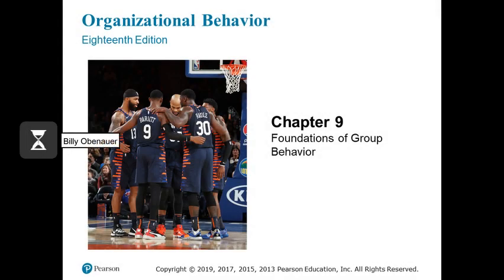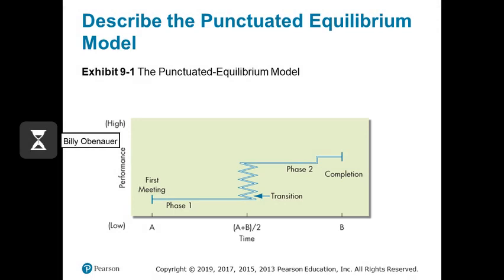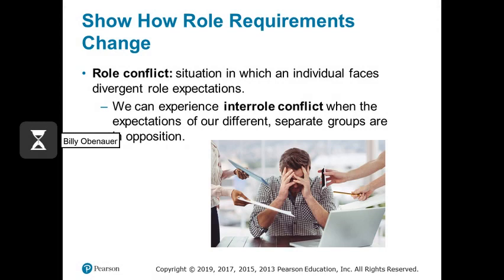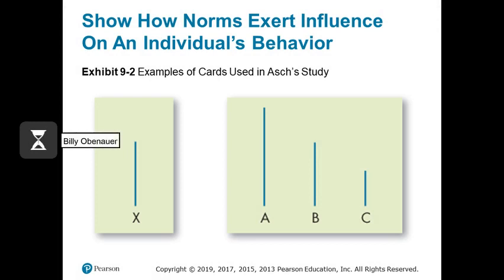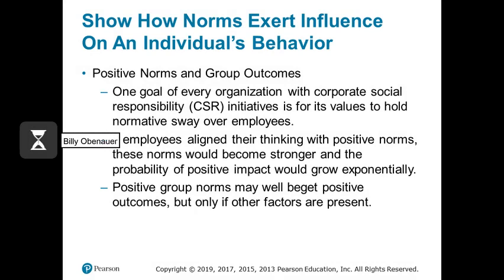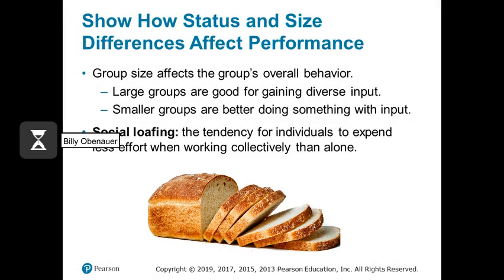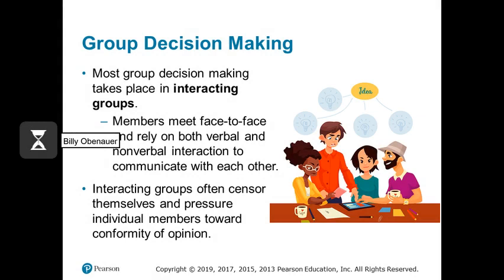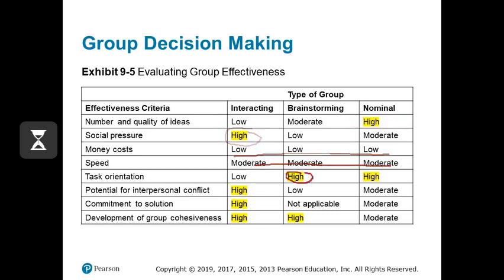Organizational Behavior (Robbins and Judge) Chapter 09